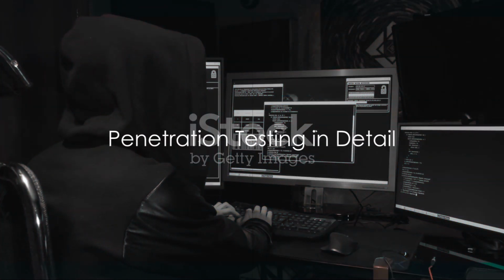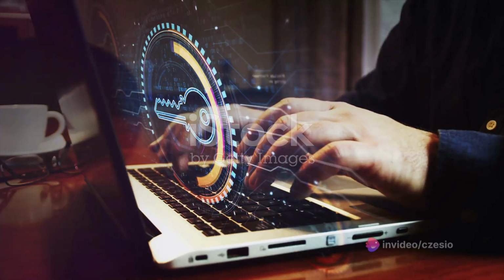Mastering InfoSec Selecting the Right Security Assessment Methods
In this informative video, we delve into the crucial process of selecting the most effective security assessment methods within the realm of information security. Whether you're a seasoned professional or just starting out in the field, understanding how to choose the right assessment methods is vital in ensuring the protection of sensitive data and systems.

Join us as we break down various assessment methods, discuss their advantages and limitations, and provide practical tips for making informed decisions. By the end of this video, you will have a comprehensive understanding of the key factors to consider when selecting security assessment methods that best suit your organization's needs.

Let's work together to enhance our knowledge and strengthen our cybersecurity practices!

OUTLINE:

00:00:00 Importance of Security Assessment Methods in Infosec
00:01:02 Comparison of Security Assessment Methods
00:03:12 Penetration Testing in Detail
00:04:22 Vulnerability Assessments Unveiled
00:05:35 The Role of Risk Assessments
00:06:43 Wrapping Up